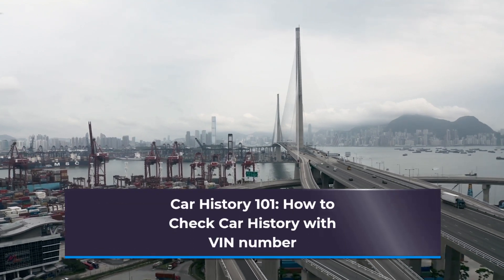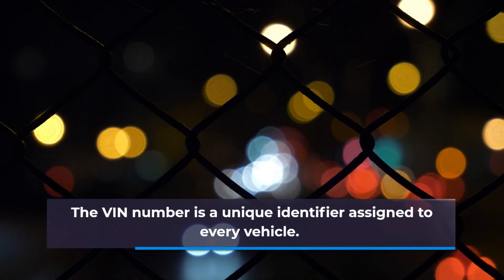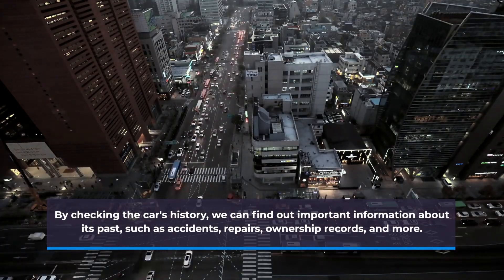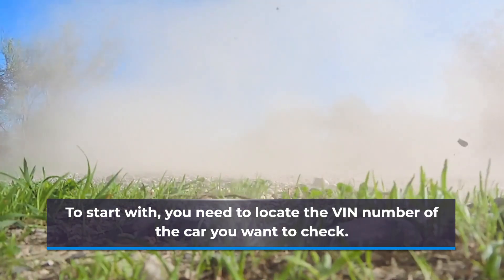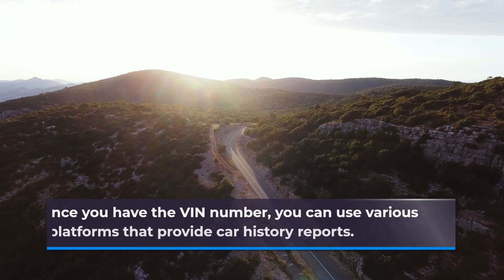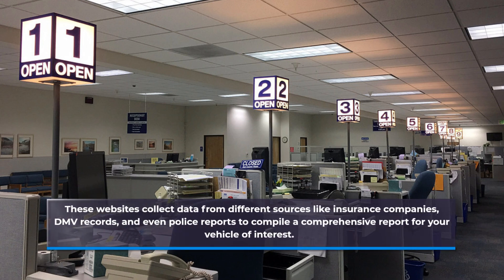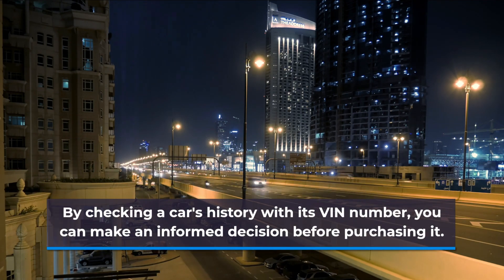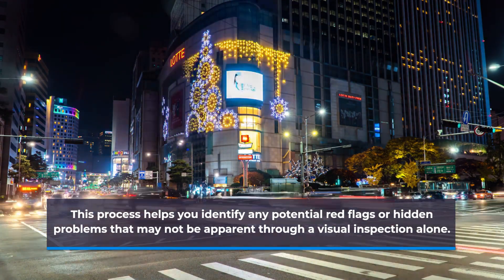Car History 101: How to Check Car History with VIN number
Learn how to uncover the hidden secrets of any used car with just a VIN number! In this informative video, we'll guide you step-by-step on how to check the history of a vehicle using its unique identification code. Discover if a car has been in an accident, had flood damage, or even been stolen. Don't get scammed - watch our video now and make informed car buying decisions!

In this video, we will learn how to check a car's history using its VIN number.

The VIN number is a unique identifier assigned to every vehicle.

By checking the car's history, we can find out important information about its past, such as accidents, repairs, ownership records, and more.

To start with, you need to locate the VIN number of the car you want to check.

It can usually be found on the driver's side dashboard near the windshield or inside the door jamb.

Once you have the VIN number, you can use various online platforms that provide car history reports.

These websites collect data from different sources like insurance companies, DMV records, and even police reports to compile a comprehensive report for your vehicle of interest.

check vin number discount

how to check car history with vin number

how to use vin number to check car history